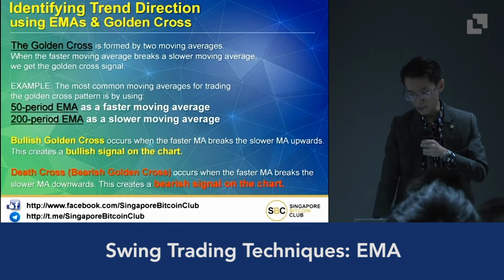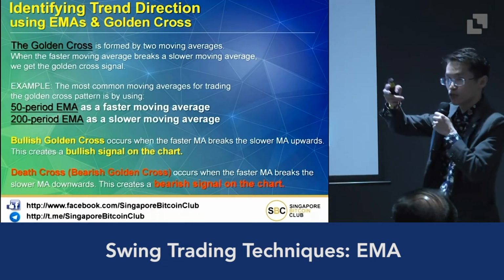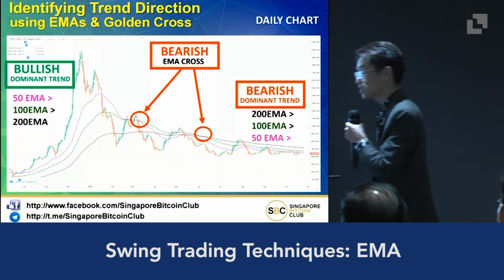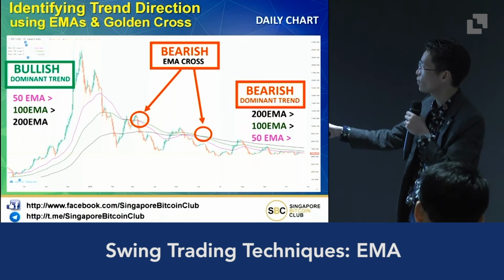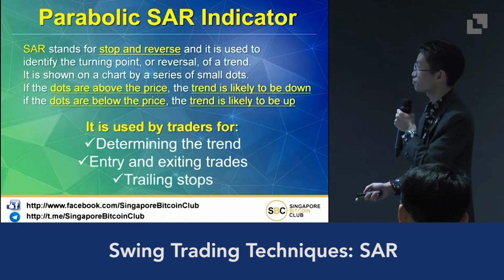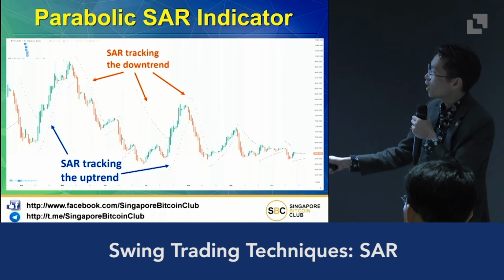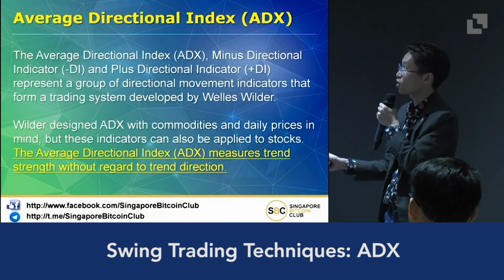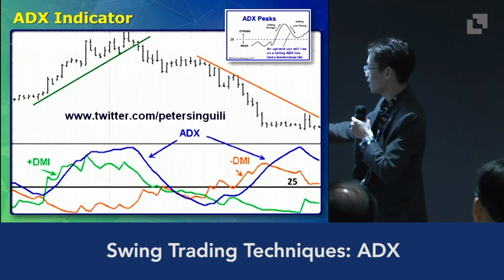How to trade Crypto: Basic Swing Trading Techniques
In this video of the Liquid Trading Workshop, Peter Sin from Singapore Bitcoin Club shares about the three indicators (EMA, SAR, ADX) that he utilises when swing trading.

[2.41] Stop and reverse
[3.34] Average directional index

“AIRDROP ALERT: Receive $10 in QASH when you use Liquid. Simply sign up to Liquid.com ‘through our referral link below’, verify your account and trade over $100 on your first trade to receive the airdrop, $10 USD equivalent in QASH, Liquid’s utility token.